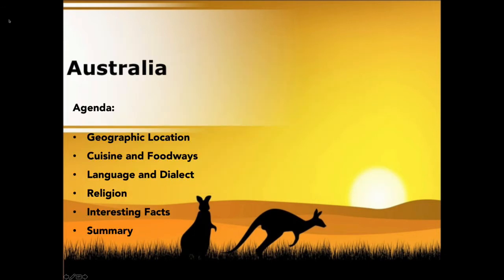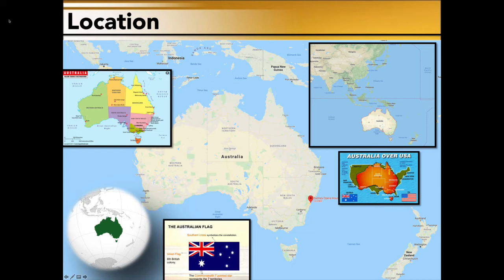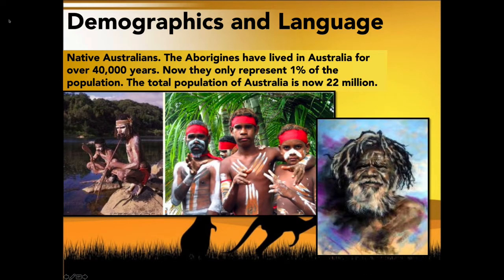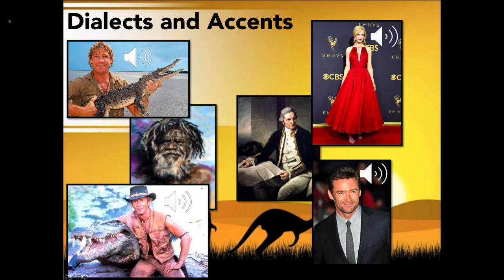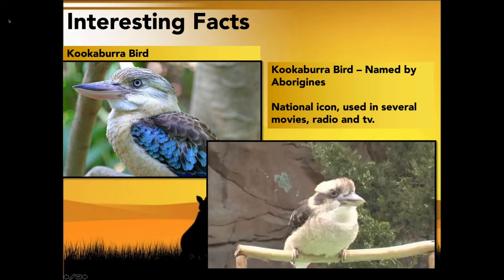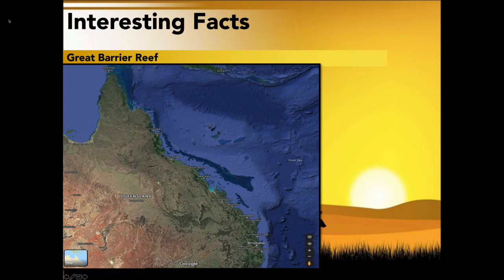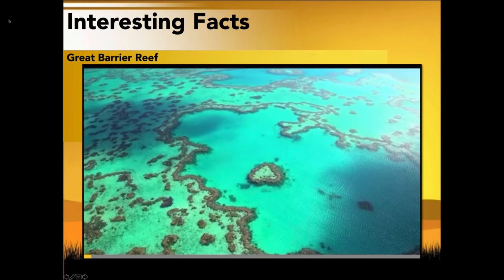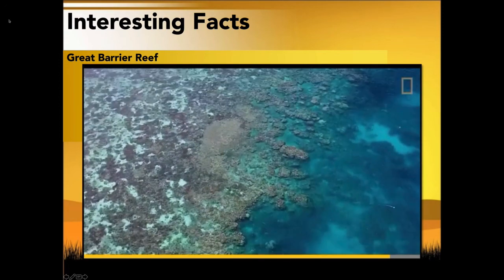Australian Culture Presentation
HMN 210, World Culture
Module 5